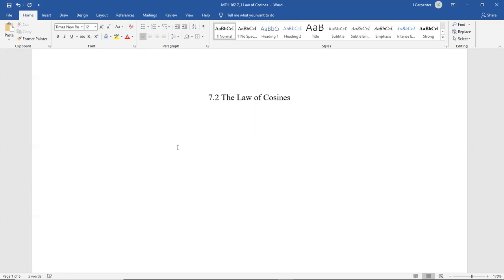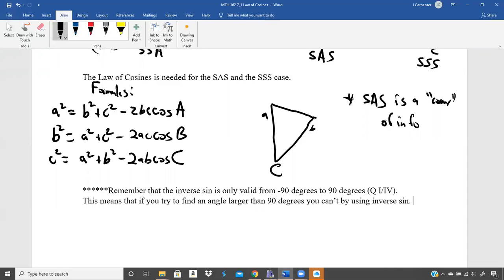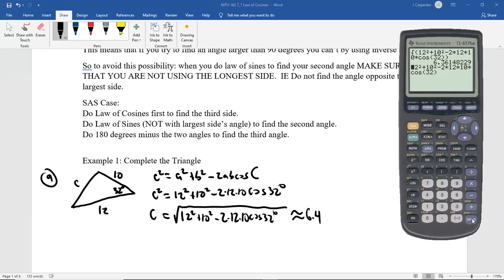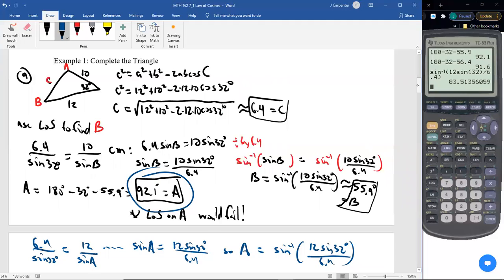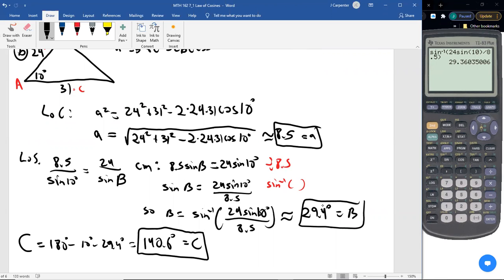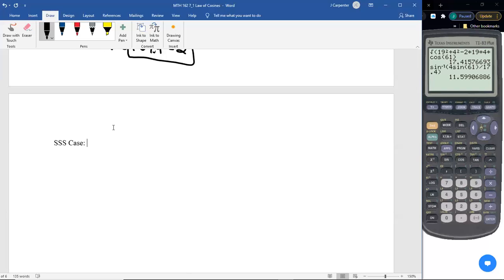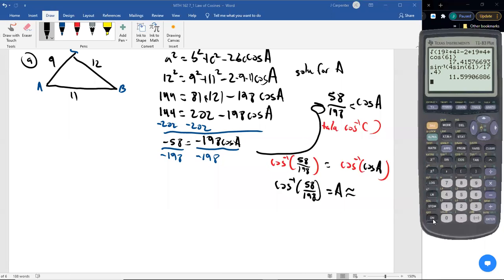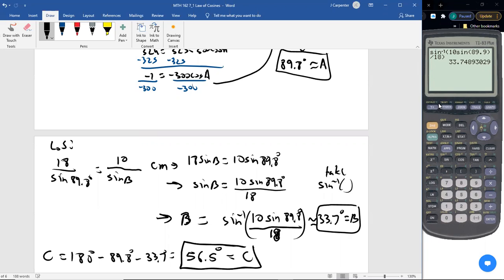MTH 162 11/11/20 Lecture 7.2